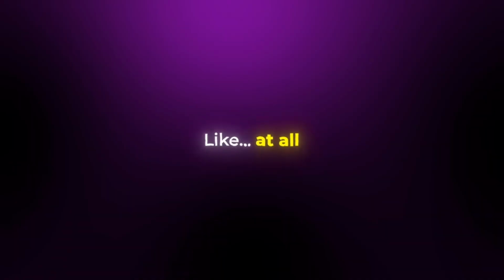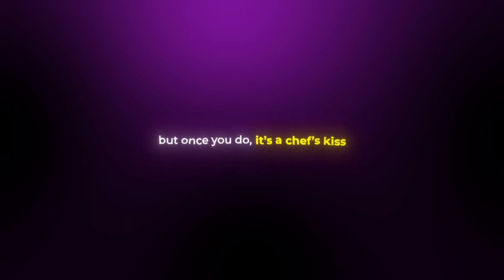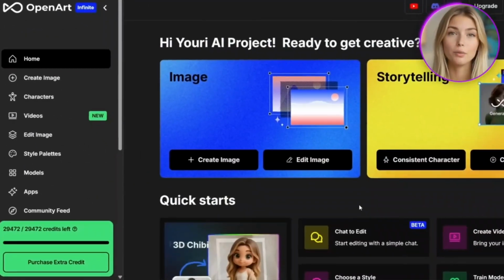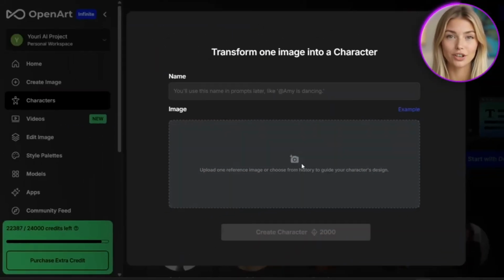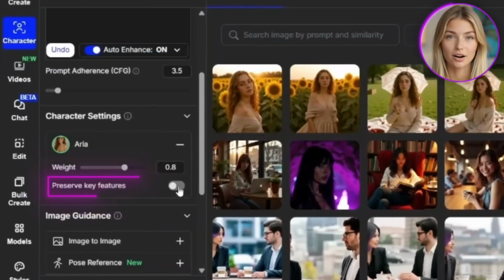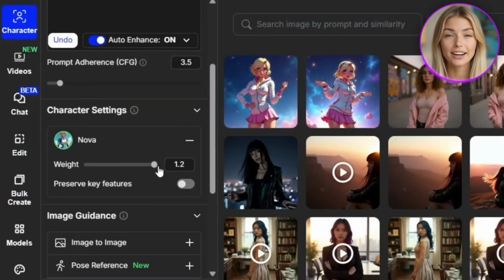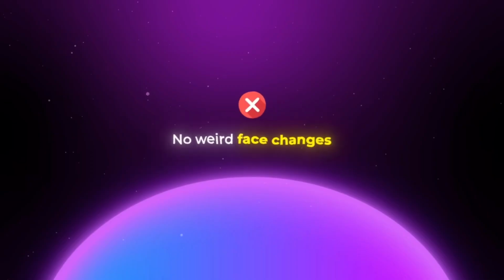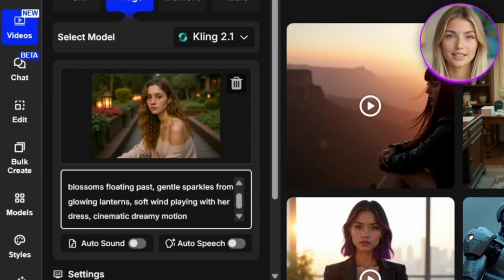I Made 1000 Consistent AI Characters, I Wish I Learned This Sooner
Girls, I actually made over 1,000 Consistent AI Characters and I wish I learned this sooo much sooner! Because creating characters that stay consistent can be so hard, trust me. So after all this effort I've decided to share all lessons I learned and add a little blueprint to make consistent ai characters!

How I Make AI videos with consistent characters from one single image:     • I Made 1,000 Consisten...